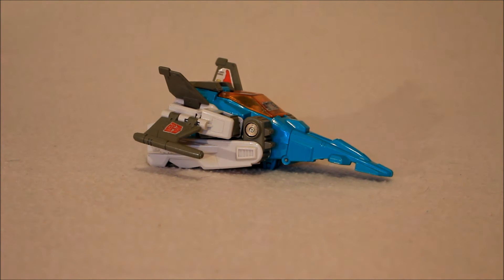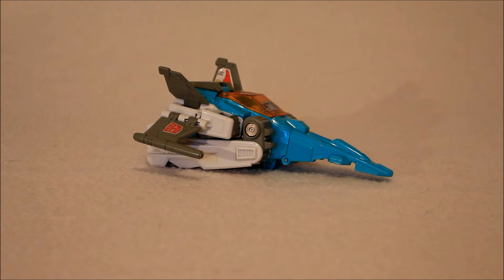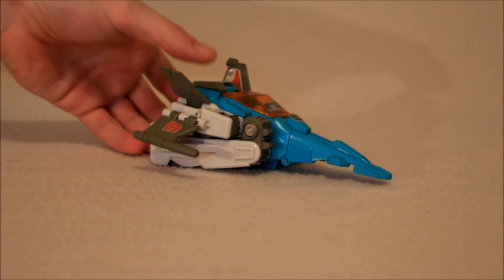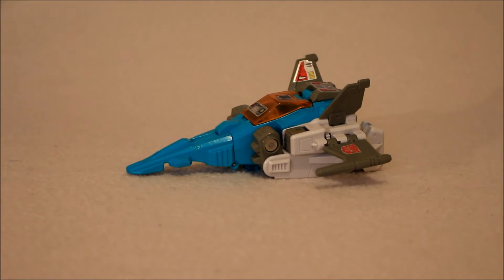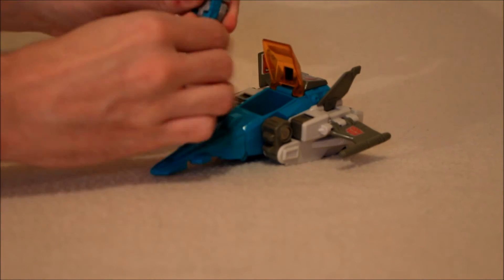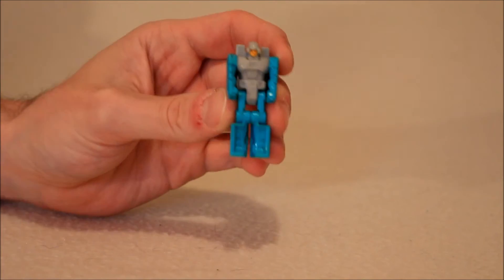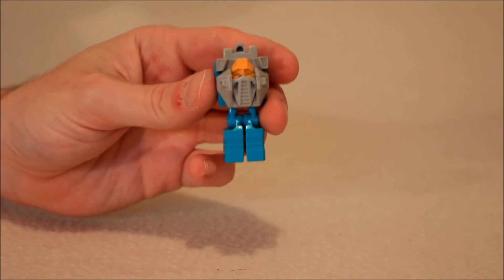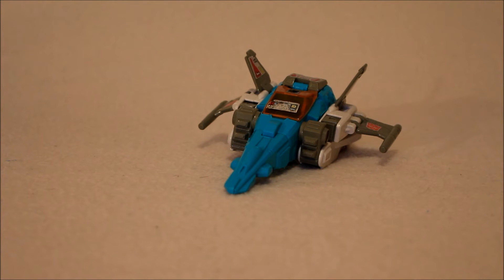Transformers Vintage G1 Brainstorm - GotBot True Review NUMBER 193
I take a look at the only Transformers vintage G1 headmaster that I owned as a kid. This is Brainstorm with Arcana! He was one of my favorite characters with an interesting alt mode and bright, eye-popping paint! Beyond that, he is also quite well articulated, considereding the era in which he was released.